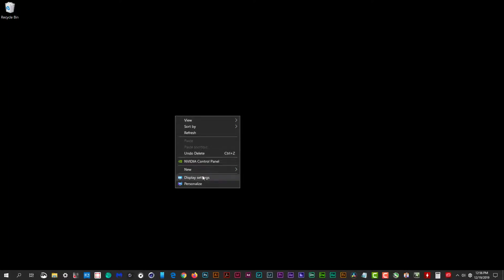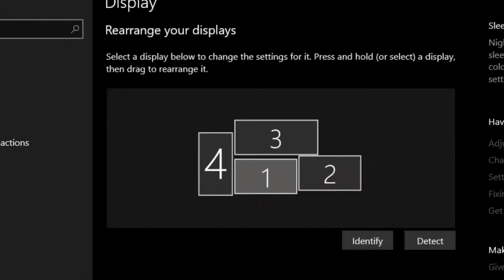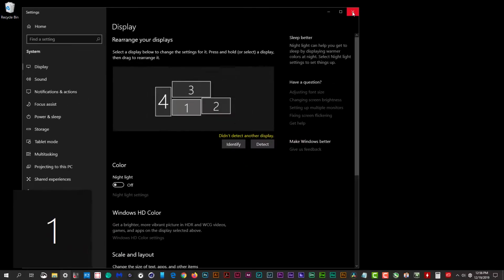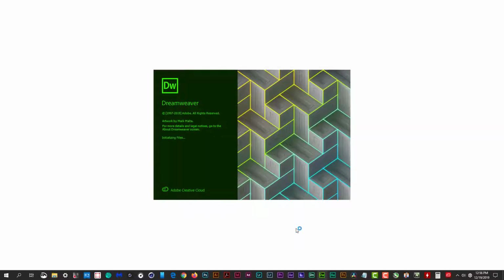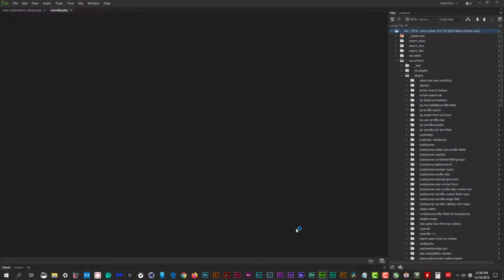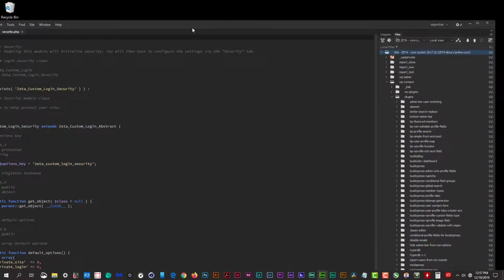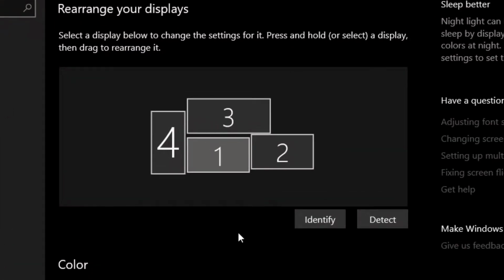Dreamweaver 2020 bug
Problem 1- DWR fills "all screens" instead of only the monitor it is on.
Problem 2- DWR does not save or remember the last monitor it was on and does not start up open on that monitor
Problem 3- DWR does not properly save panel positions on multiple monitors
Problem 4- when "maximize" is clicked DWR fills "all monitors" instead of only the monitor it is on